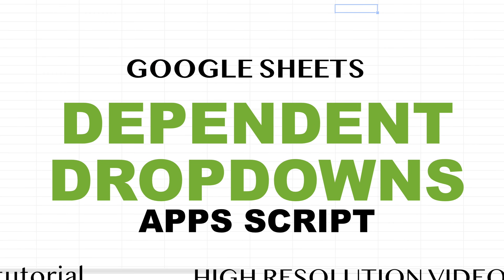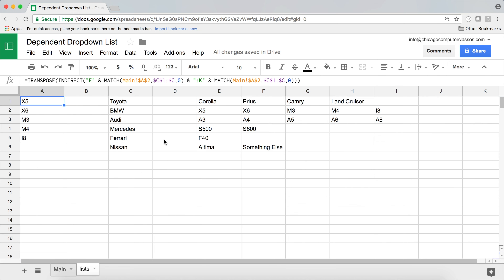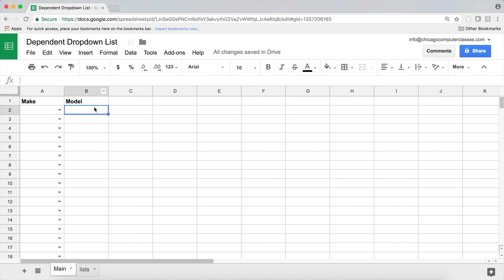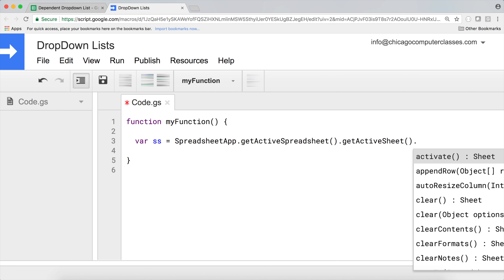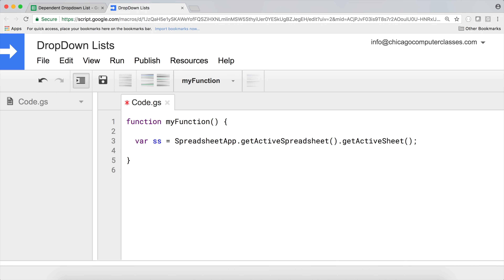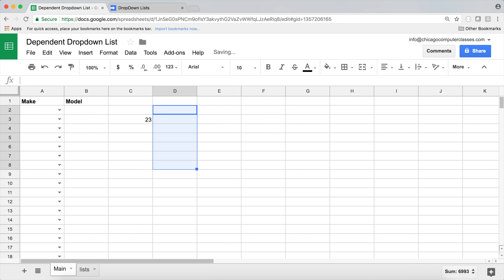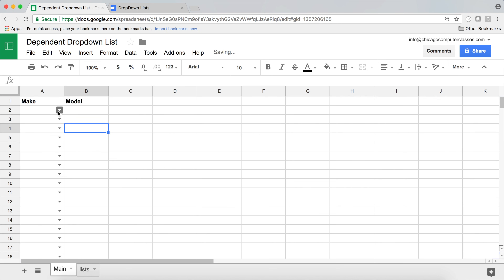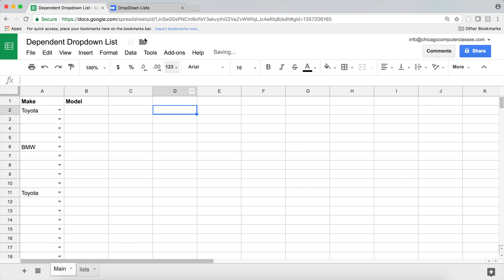Google Sheets - Dependent Dropdown List for Entire Column - App Scipt, Run On User Input - Part 1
Learn how to assign data validation using Apps Scripts and create dynamic dependent dropdown lists for the whole column for Google Sheets.